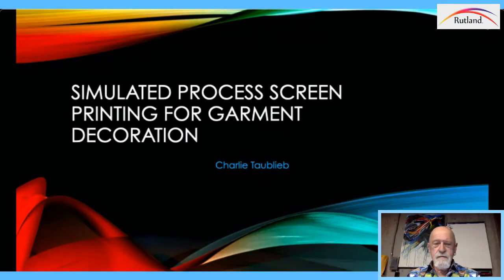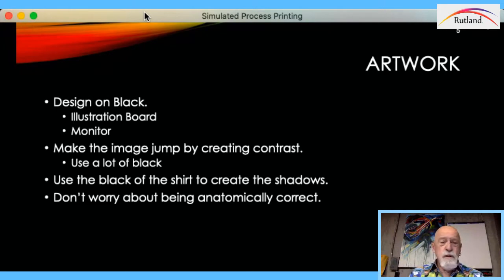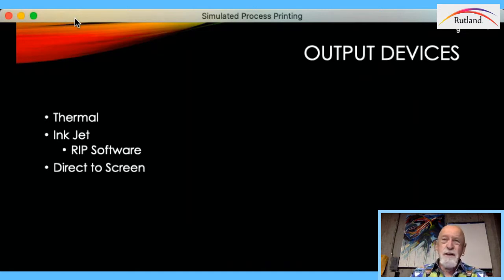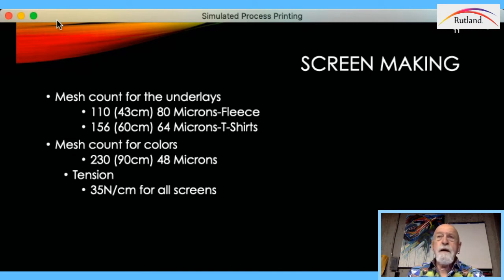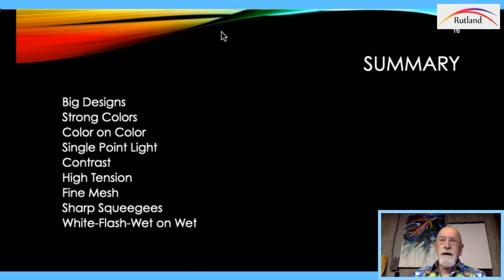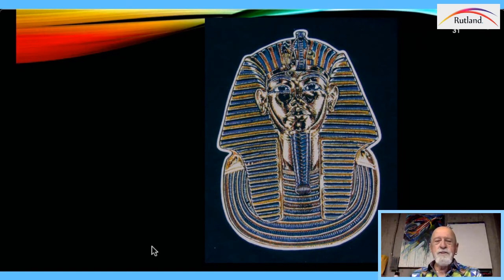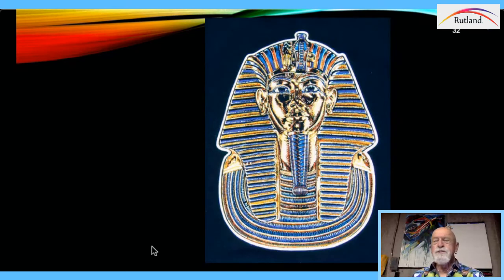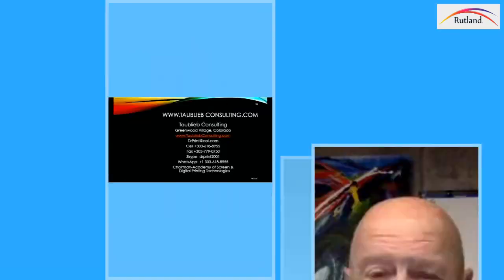A conversation with Charlie Taublieb on Simulated Process with Rutland Ink